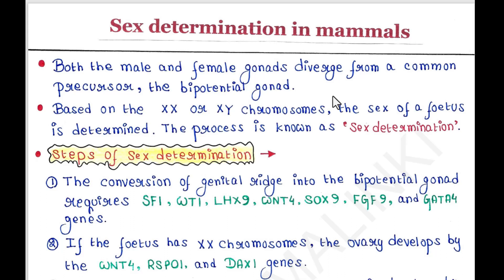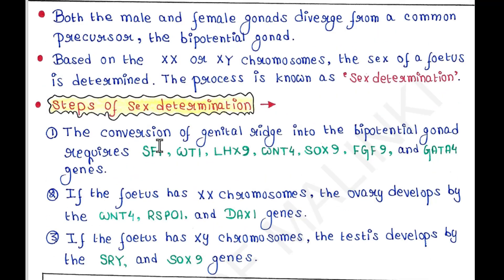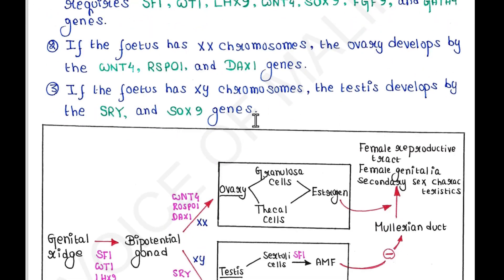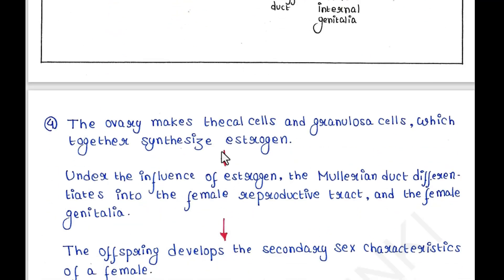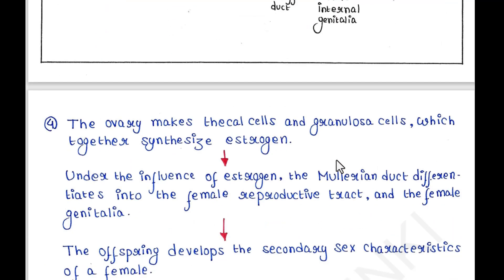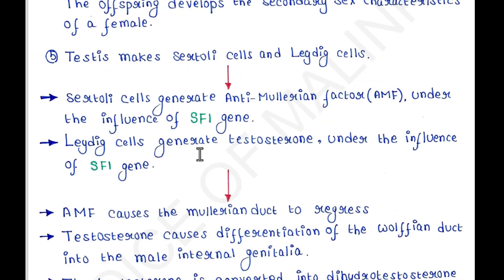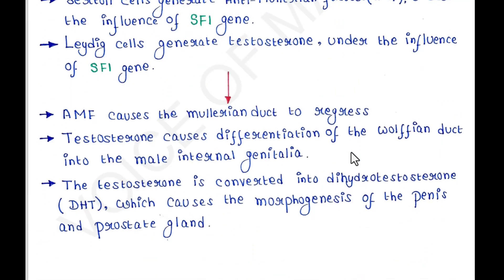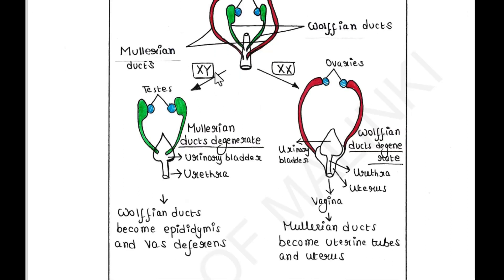Sex determination in mammals | Handwritten notes